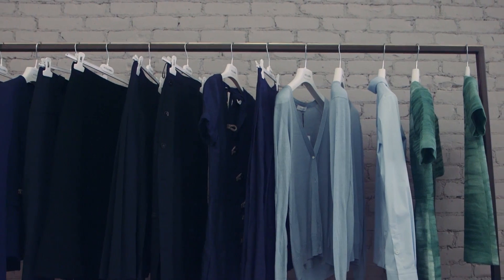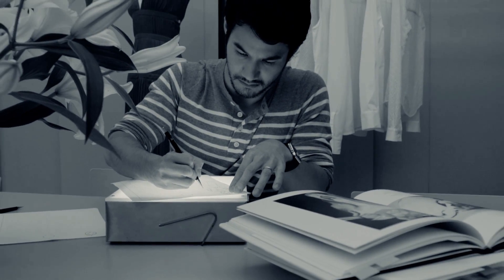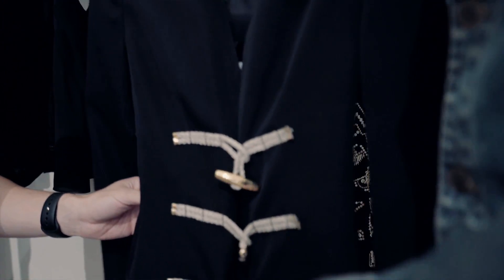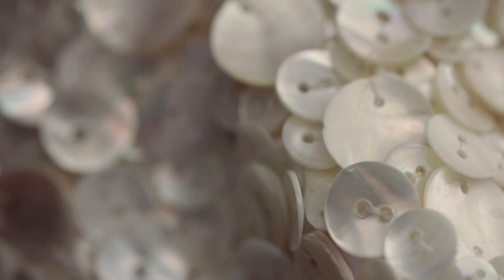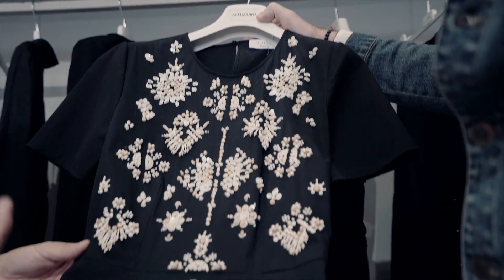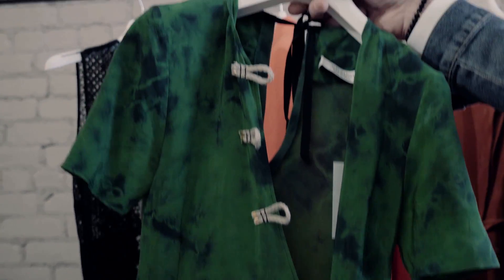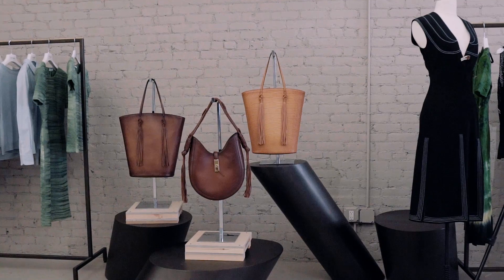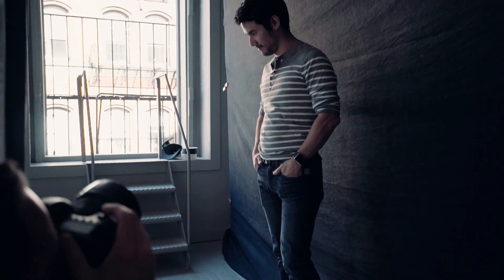Interview With Fashion Designer Joseph Altuzarra | Neiman Marcus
Neiman Marcus fashion director Ken Downing interviews Joseph Altuzarra, the fashion designer of Altuzarra, about his inspirations and the creative process of designing a collection. Explore the Altuzarra collection and find the pieces that speak to you

Check out the interview with Joseph Altuzarra in the March issue of the Book

This Neiman Marcus video is an interview with fashion designer Joseph Altuzarra.